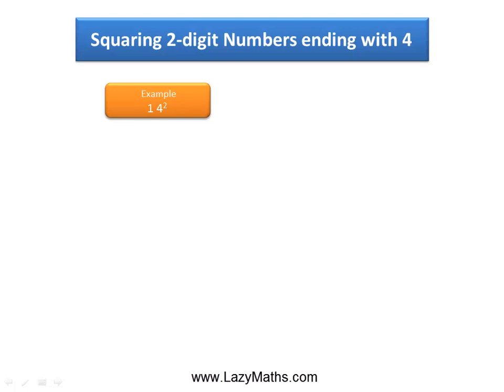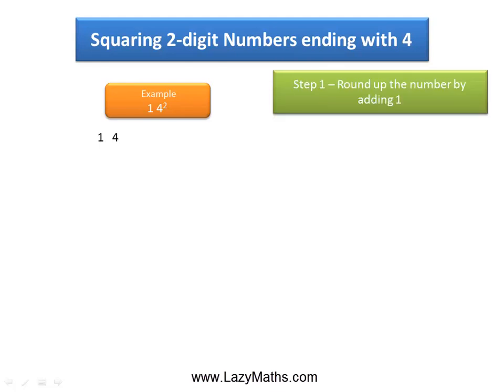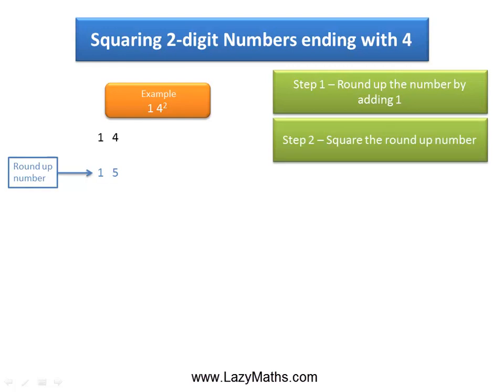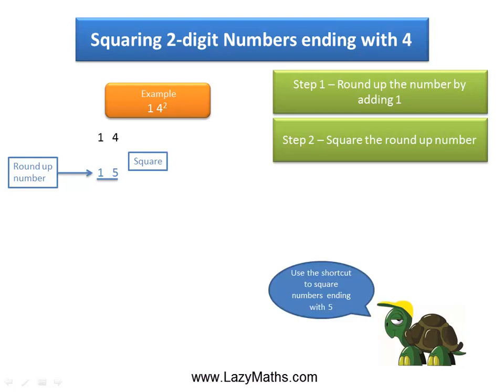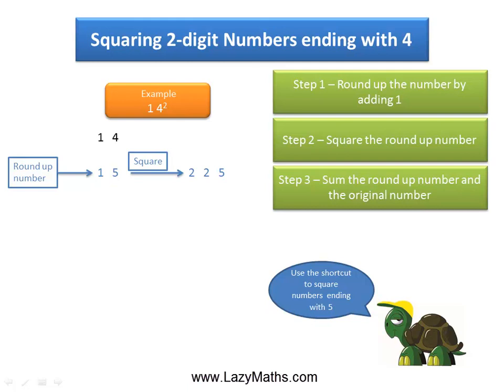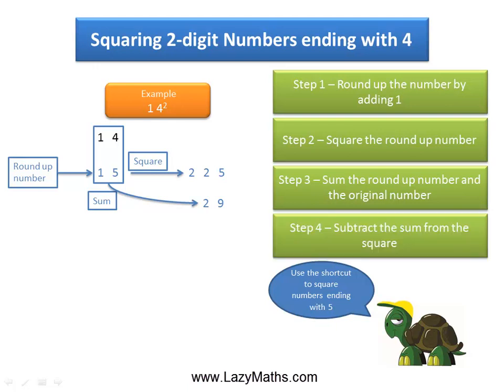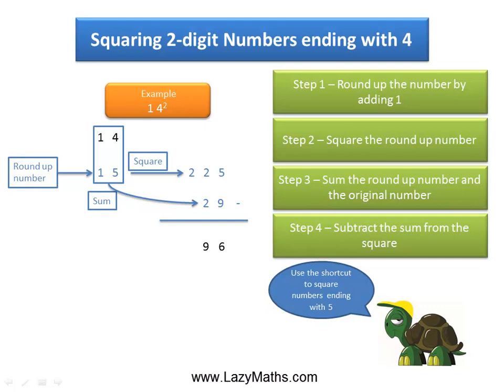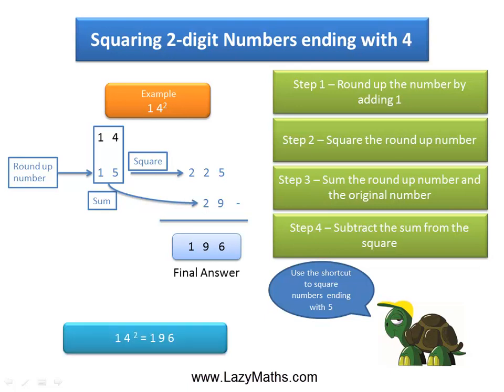Speed Math Shortcut - Squaring Numbers ending with 4: Example 1